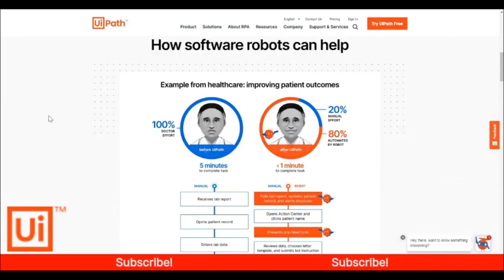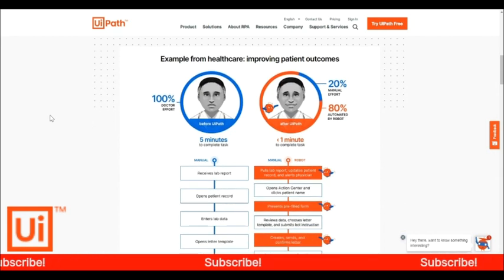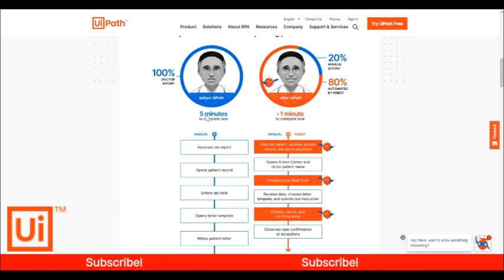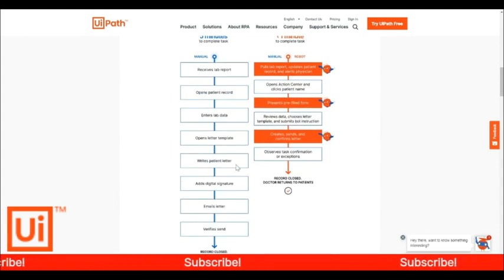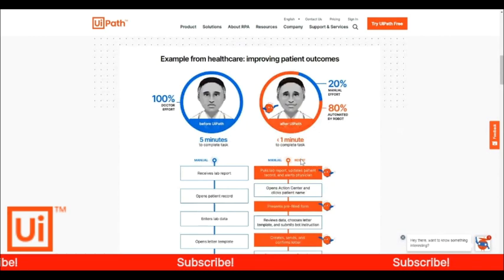Cathy Wood ARK Loads on UiPATH Almost Top 10 Holding 🔥🔥🔥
What I mainly talk about:
-Stock News
-Stock Analysis
-Options
-Option Strategies
-How to videos
-Crypto Analysis

In today's video I cover how what is UiPath and why ARK keeps buying.